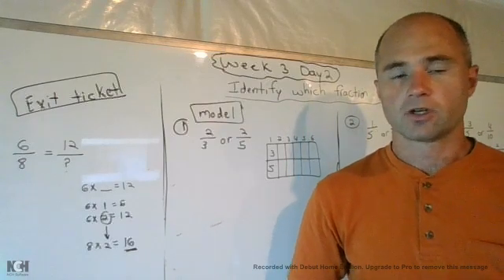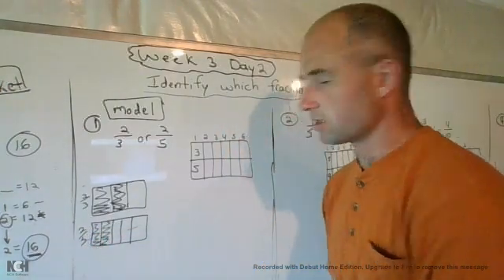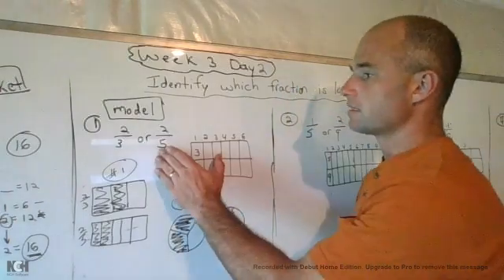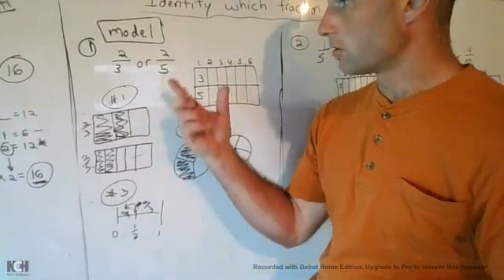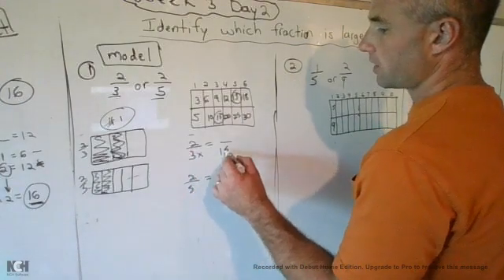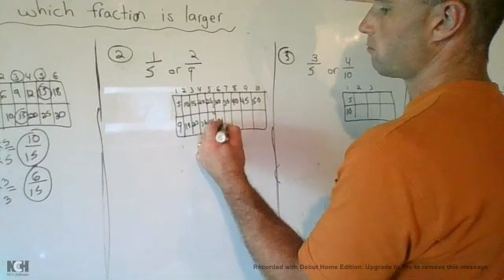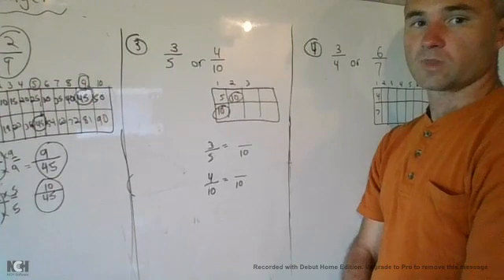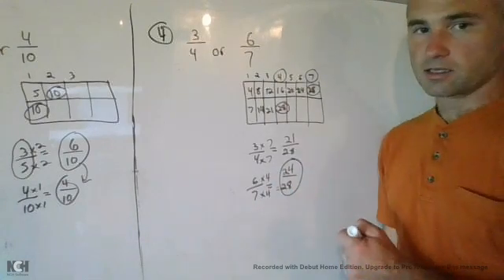Week 3 Day 2 4th Grade Reds